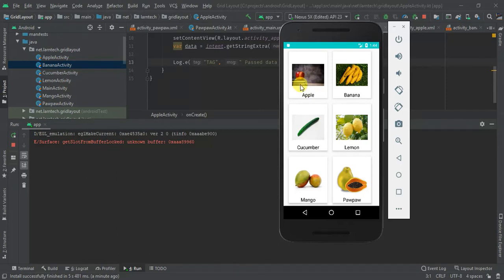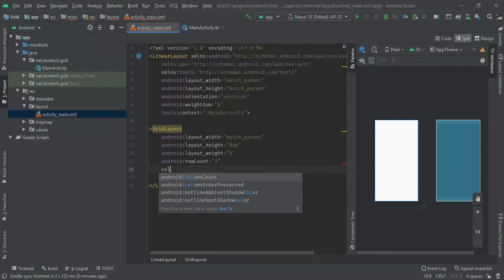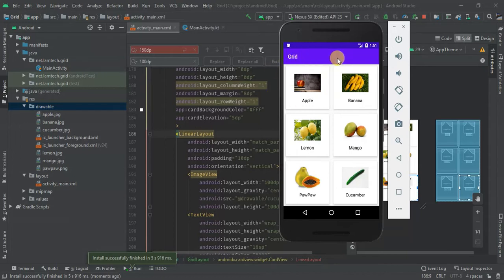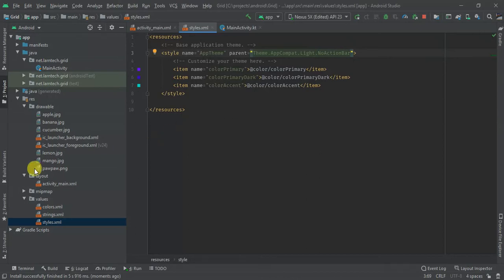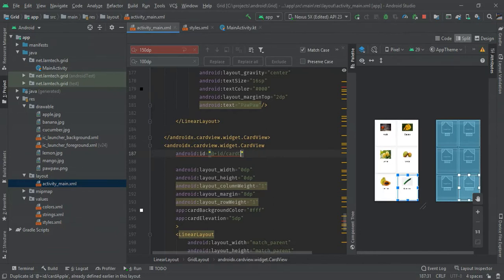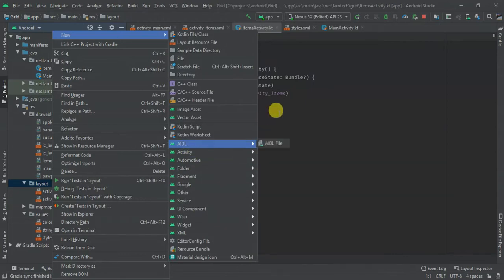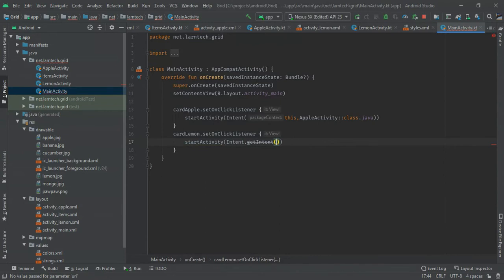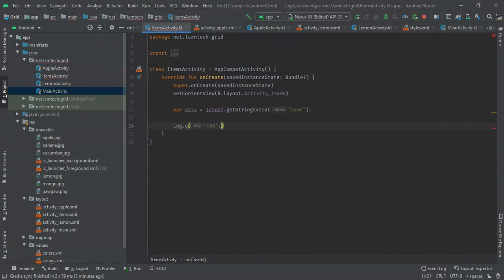GridLayout + CardView and Open New Activity Item Click || Android GridLayout with Image and Text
Grid layout in android has both row and column defined.
In this grid layout tutorial, we are going to have card view that will contain images and text.

When the grid layout item is clicked a new activity will open with and display the image of the clicked card.

When the grid layout item is clicked a new activity opens.

We have a click the opens a specific activity and another on that open the same activity.

You will also learn how to pass data from clicked grid item to the new activity.

What you will learn:
1. Adding grid layout row and column count
2. Adding CardView with Image and Text to Grid Layout
3. Grid layout on click listener
4. Open new activity when the grid layout item is clicked